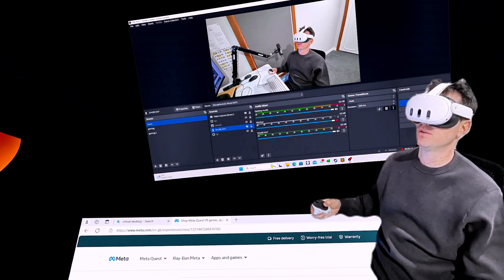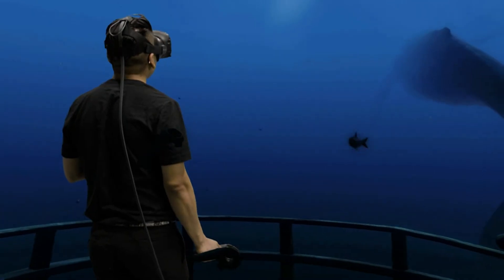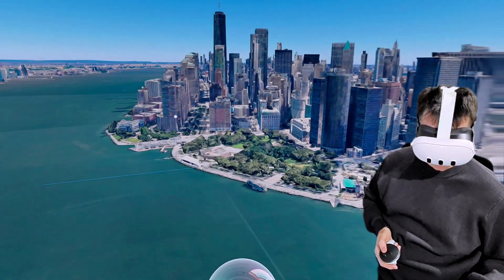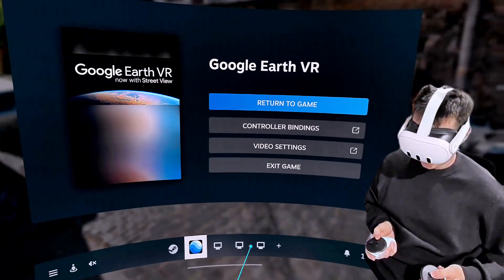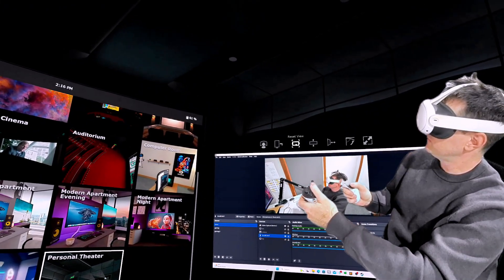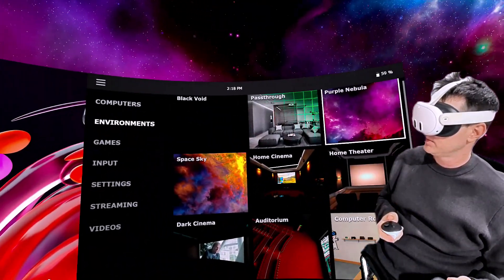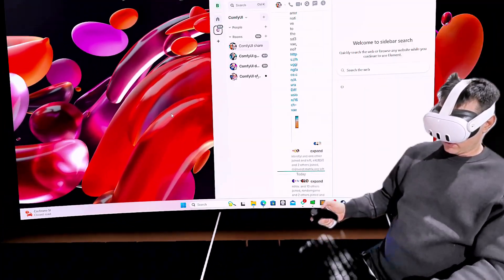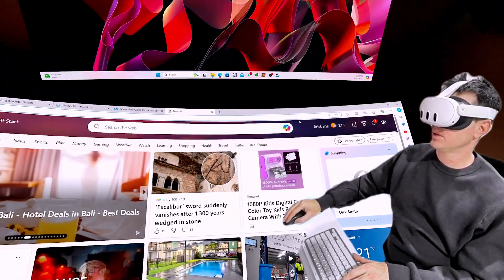The One APP you need to buy for VR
logitech mechanical mx keys mini (better than one in vid)
logitech bluetooth mouse (better than m240)
Ethernet Cat 6 Cable
Wifi 6E router

00:00 Virtual Desktop
01:00 PCVR
02:07 Google Earth VR
03:43 Bluetooth Keyboards / Mouse
04:22 Multiple Monitors
05:17 Environments
06:41 Pairing and Using Bluetooth Mouse
08:00 UEVR

Virtual Desktop now supports multiple monitors! 🎉 Previously, it only allowed streaming one monitor at a time, but the latest update changes that AND IT also has tracked keyboard support.

Headsets and Monitor Support:
Meta Quest 3 can handle three monitors simultaneously.
Quest 2, Quest Pro, Pico 4, Pico Neo 3, Vive Focus 3, and Vive XR Elite support two monitors.
Quest 1 can handle a single 1080p monitor.
Resolution:
Quest 3 can stream one monitor at 4K or multiple at 1440p.
Most other headsets are limited to 1440p for one monitor or 1080p for multiple.
Bitrate:
You can stream one monitor at 120mbps, two monitors at 60mbps each, or three monitors at 40mbps each.
Windows Virtual Monitors:
On Windows, the extra monitors can be entirely virtual, similar to Horizon Workrooms and Immersed.
You could turn a laptop into a virtual triple monitor setup.
Mac Users:
Virtual monitors aren’t officially supported yet, but third-party solutions like BetterDisplay can help.
Additional Changes:
The update also brings keyboard passthrough support on Quest.
You can arrange monitors automatically or manually in the settings.
So, if you’re rocking multiple monitors, Virtual Desktop has your back! 🖥️